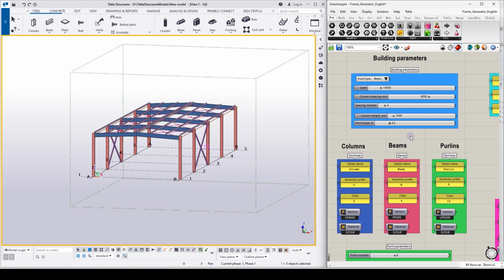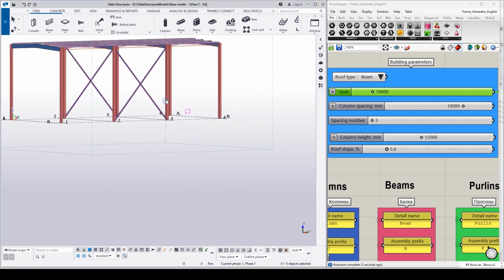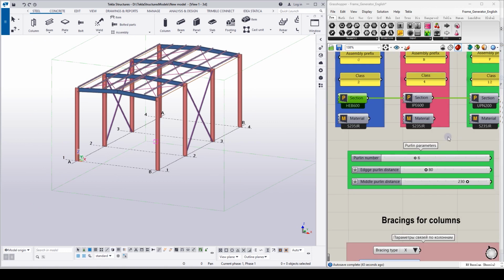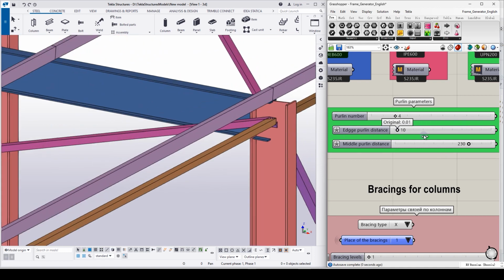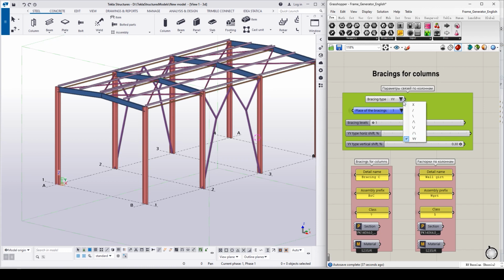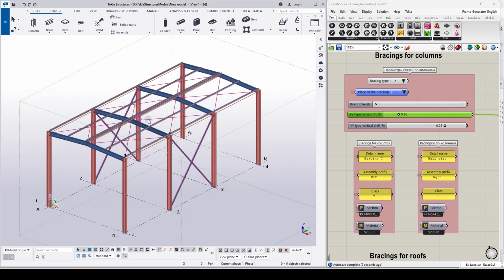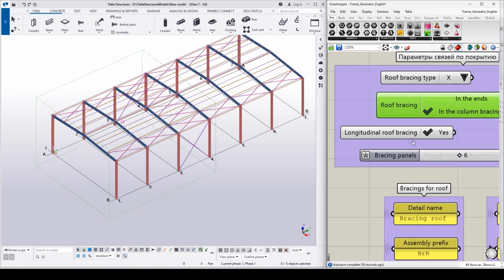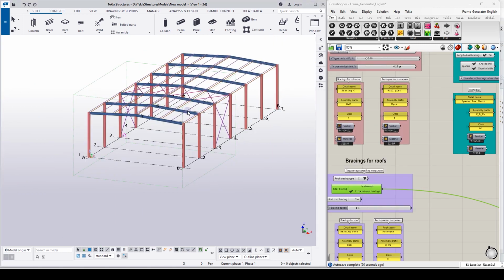How to model Warehouse in Tekla Structures in 1 minute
The algorithm in Grashopper for fast modeling in Tekla Structures originally form @Structuristik
If you have any wishes or question regarding Grasshopper just let me know.